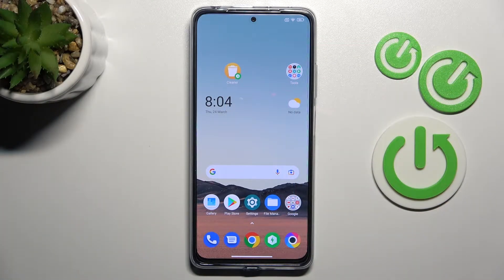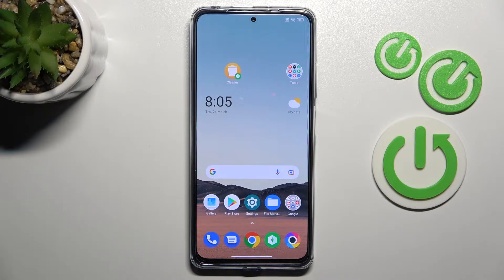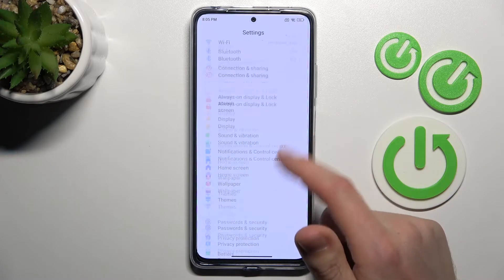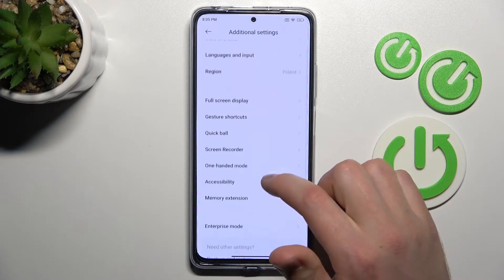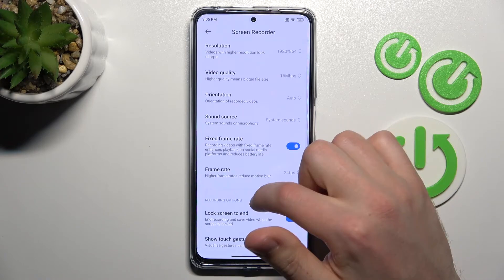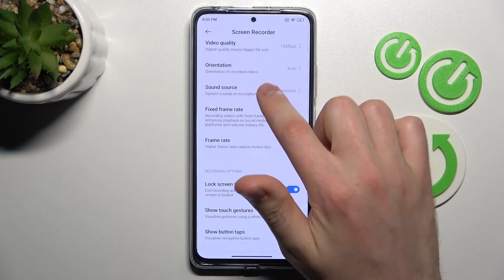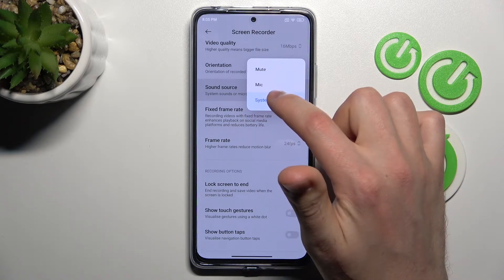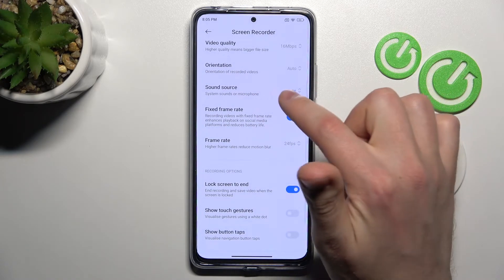How to Change Screen Recorder Sound Settings on Poco X4 Pro | Screen Recorder Sounds on Poco X4 Pro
Check our website and learn more info about Xiaomi Poco X4 Pro 5G:

If you want to change sound settings for Screen recording on Xiaomi Poco X4 Pro 5G, this video might be essential. Simply follow our step-by-step video tutorial and learn how to adjust sounds for screen recording on Xiaomi Poco X4 Pro 5G. If you found this video helpful, but still want more answers to problems for Xiaomi Poco X4 Pro 5G, be sure to follow our HardeReset.Info YouTube channel by subscribing and leaving feedback like : Comments and thumbs up for our videos.

How to Start Screen Recording on Xiaomi Poco X4 Pro 5G? How to Manage Screen Recorder on Xiaomi Poco X4 Pro 5G? How to Adjust Sound of Screen Recordings on Xiaomi Poco X4 Pro 5G? How to Change Record Screen Sounds on Xiaomi Poco X4 Pro 5G? How to Open Record Screen Settings on Xiaomi Poco X4 Pro 5G?